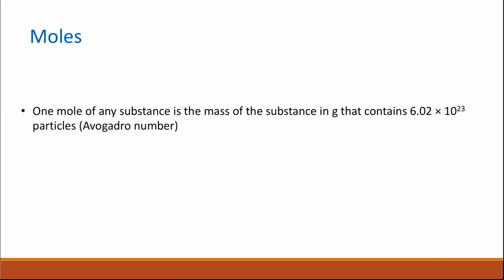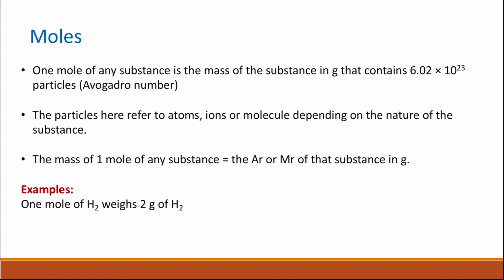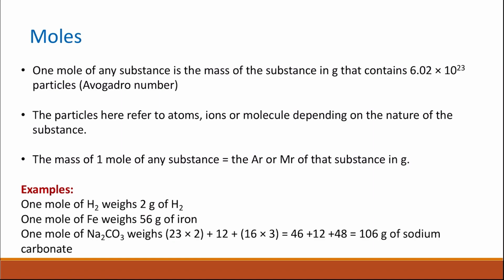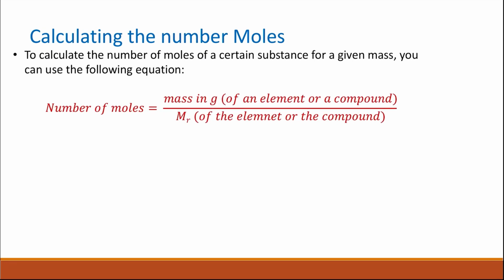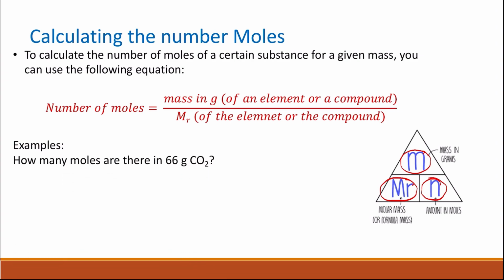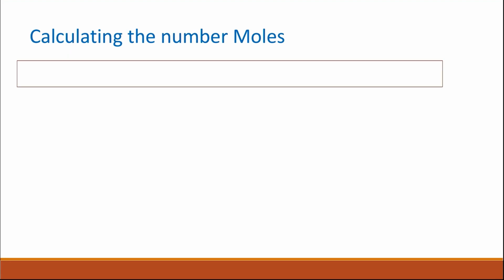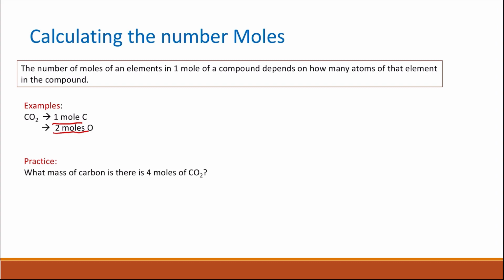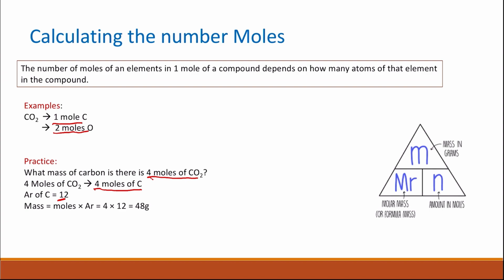Moles calculation Edexcel GCSE Chemistry